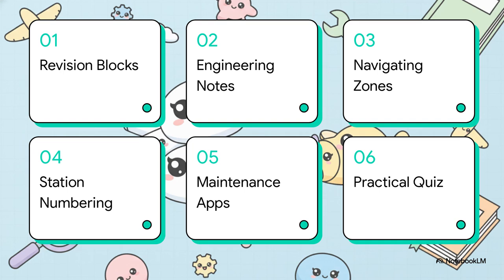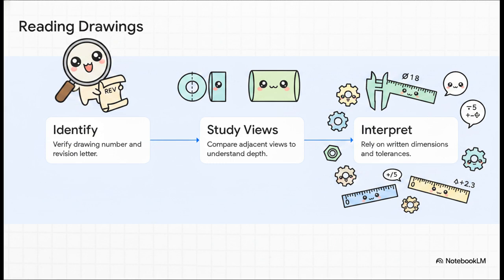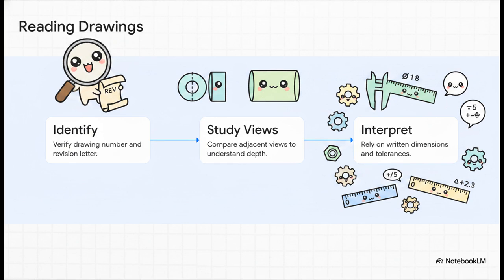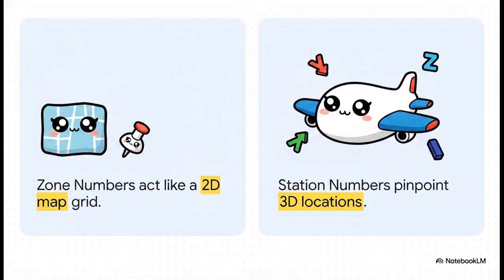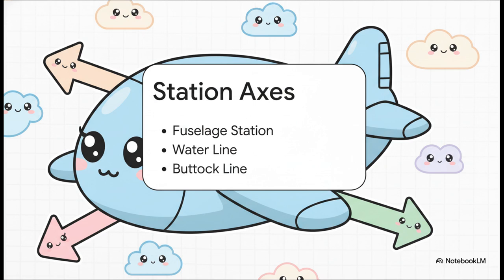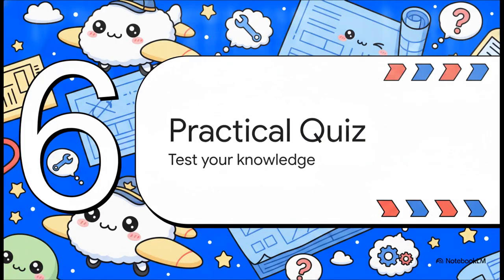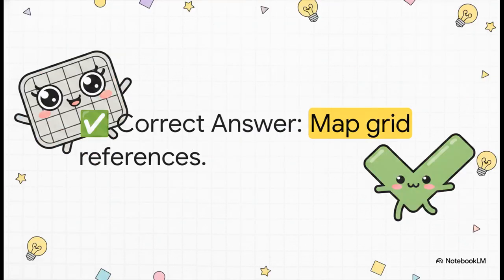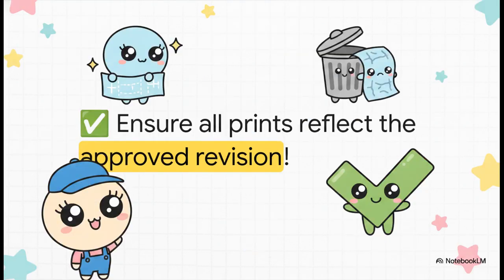M7A5.85 Other Drawing Data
These documents outline the essential standards and formats for technical aviation drawings, which communicate the necessary data for manufacturing and assembling aircraft components. The text categorizes these illustrations into detail, assembly, and installation drawings, each serving a unique stage in the production and placement process. Specialized sectional views, such as full, half, revolved, and removed sections, are explained as tools to reveal internal structures by conceptually cutting through an object. Additionally, the sources detail the administrative elements of a blueprint, including title blocks, numbering systems, and bills of material used to track part specifications. By combining precise lines with standardized symbols and notes, these drawings ensure that every part is built to exact size, material, and finishing requirements. Together, these materials provide a comprehensive framework for maintaining technical accuracy and clear communication within engineering and shop environments.